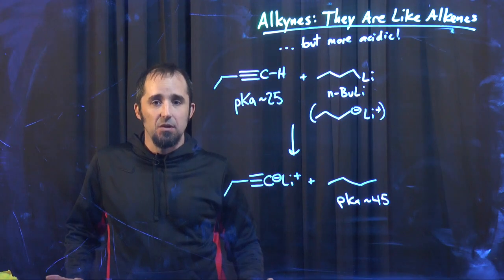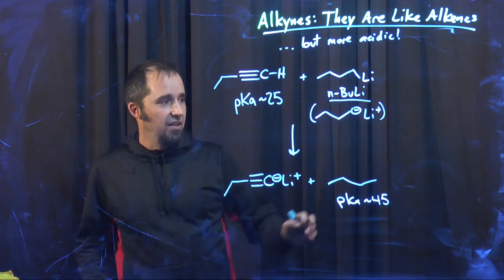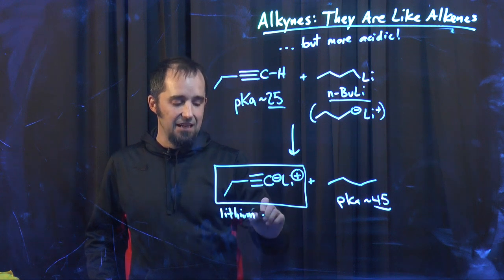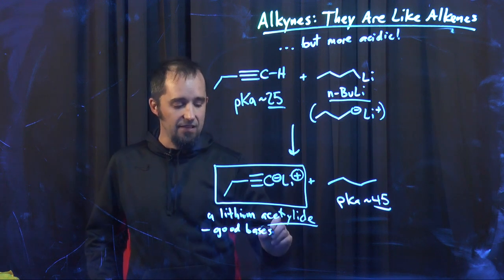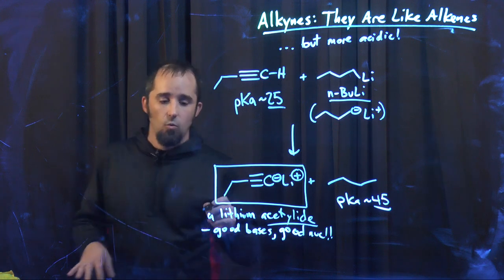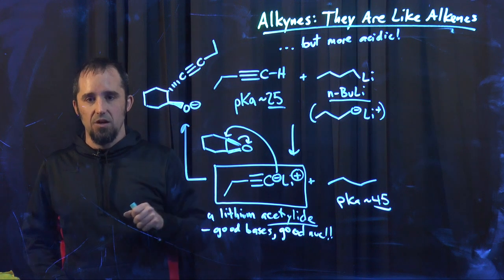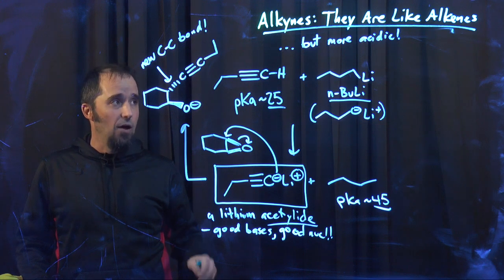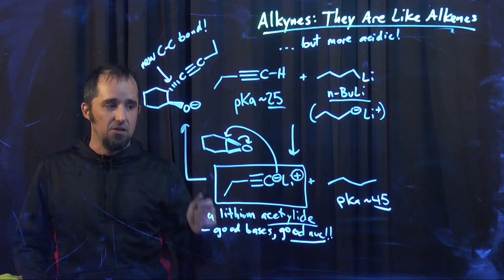252vid07 acetylide nucleophiles